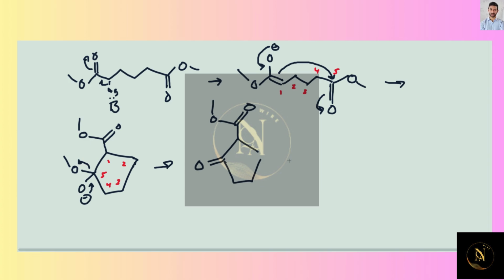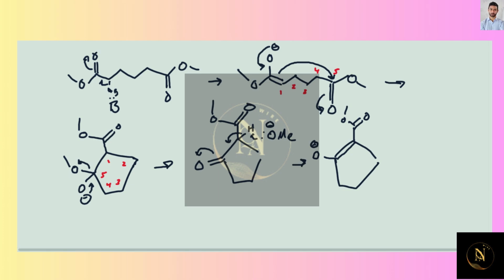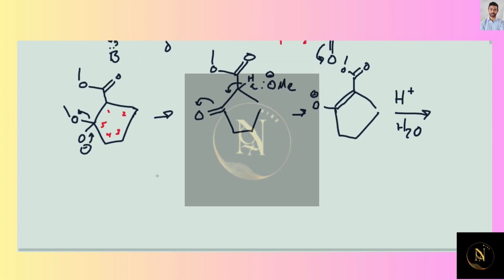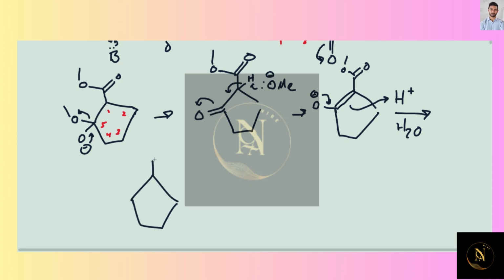[Chemistry] Write a complete mechanism that describes the Dieckmann condensation Claisen condensatio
[Chemistry] Write a complete mechanism that describes the Dieckmann condensation (Claisen condensation to make cyclic B-keto ester) of the 1,6-diester, dimethyl adipate, (shown below) in a basic solution.